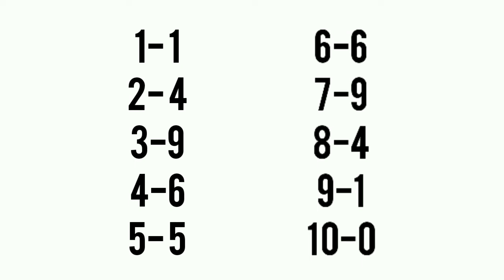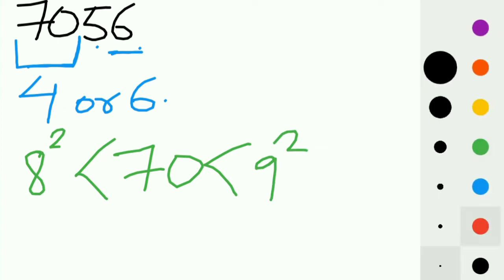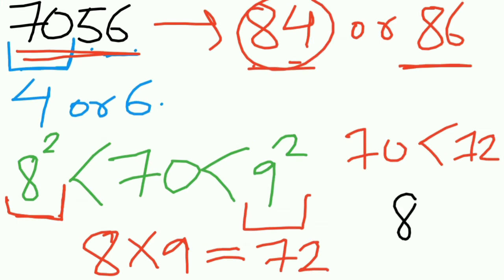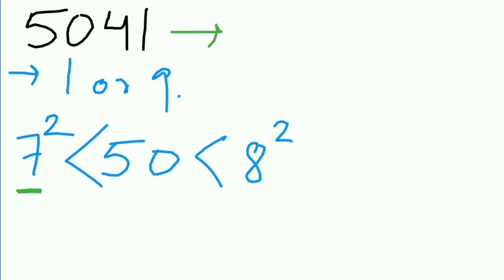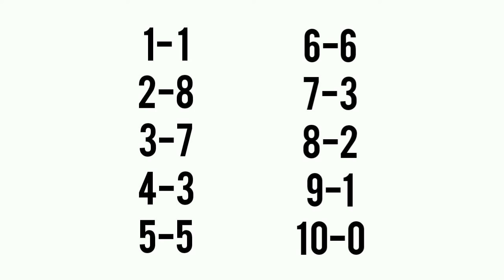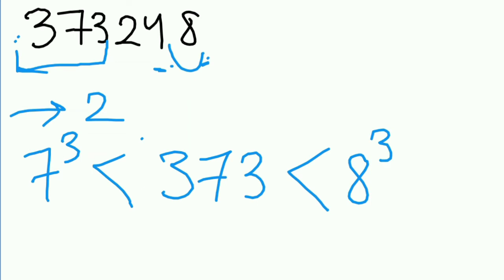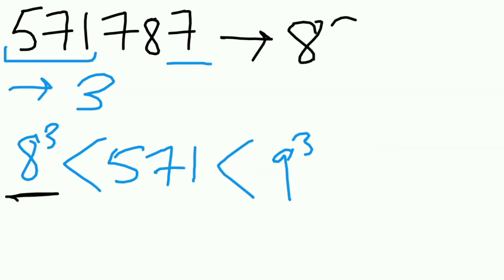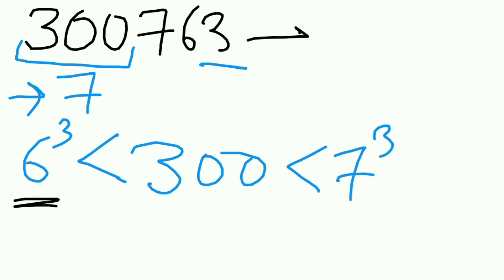TRICKS TO FIND SQUARE ROOTS AND CUBE ROOTS OF NUMBERS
In this video, you'll learn:
1. How to find square roots of 4 digit numbers
2. How to find cube roots of six digit numbers